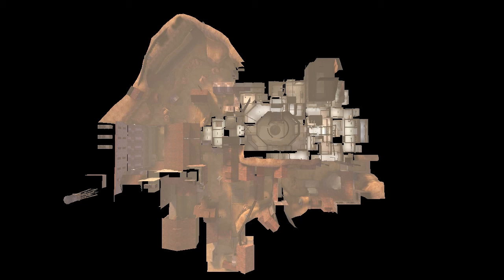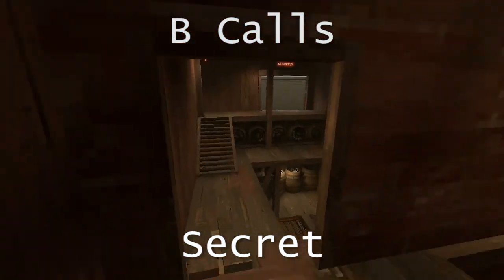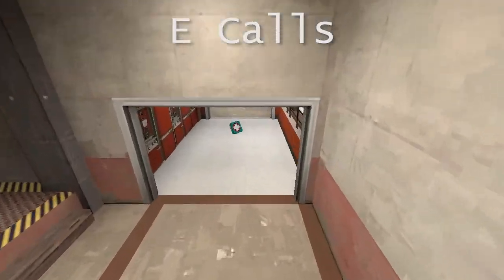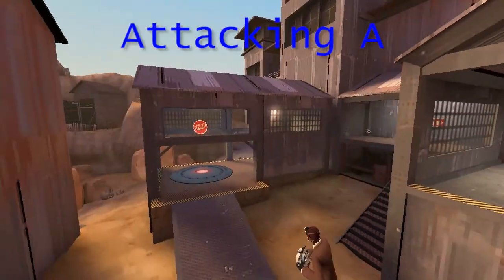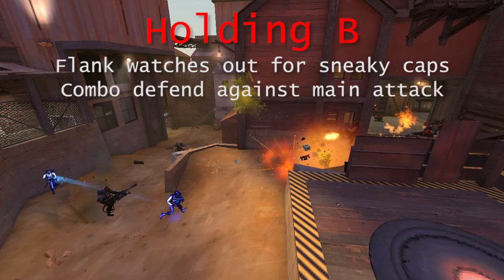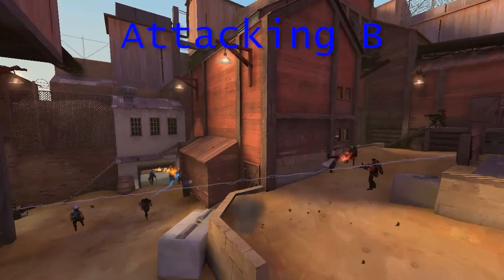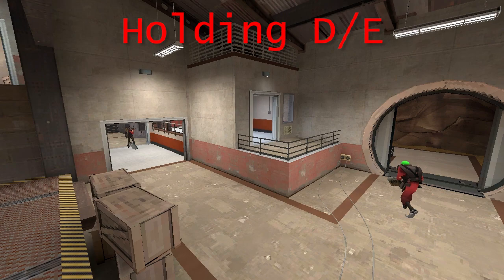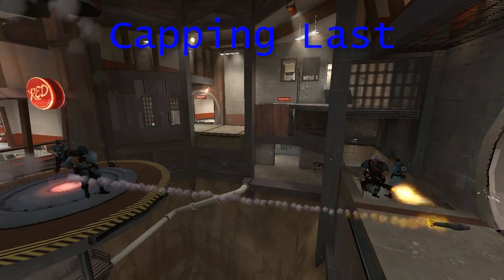cp_steel Guide || TF2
I take you through steel and its meta in HL. It's not as scary as it looks!

Theme by myself.

footage from:
ETF2L S10 Premiership
Highpander vs The Bureau